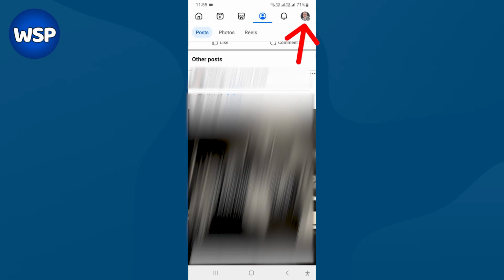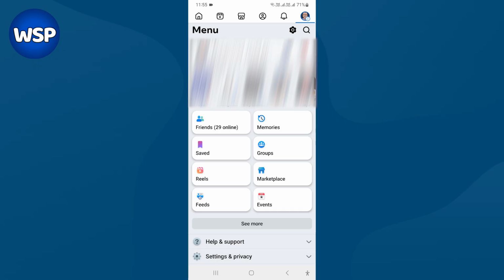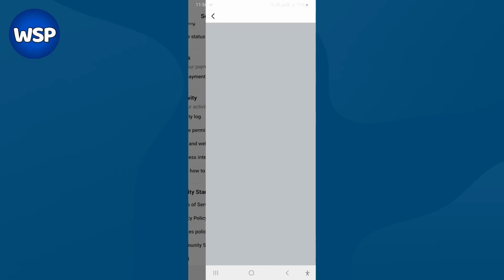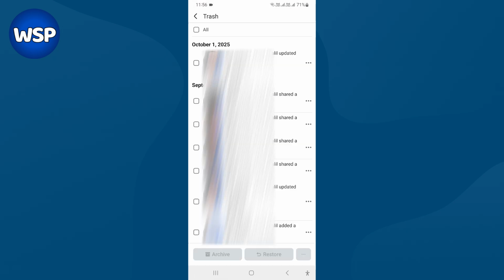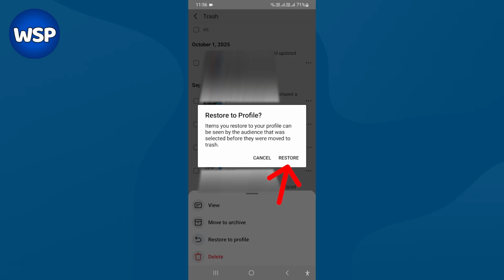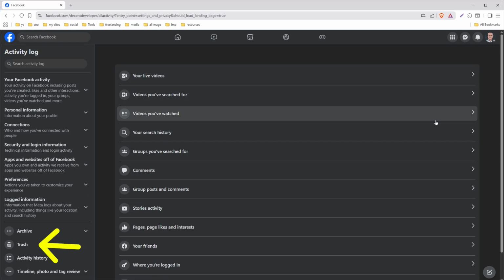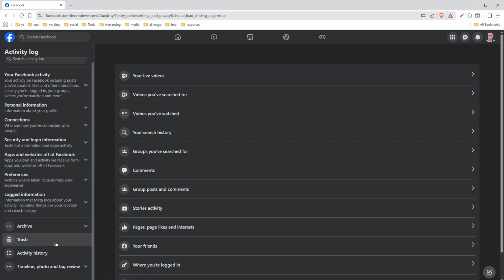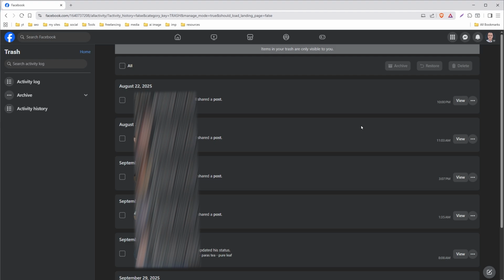How to Recover Deleted Post on Facebook | Recover Posts, Photos and Videos [FULL GUIDE]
Learn how to recover deleted post on Facebook in this step by step detailed guide.